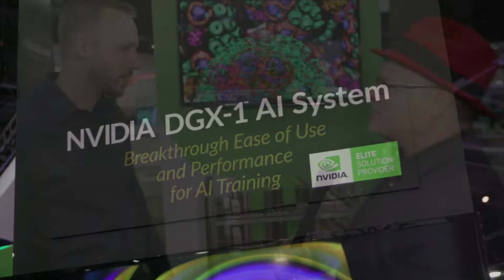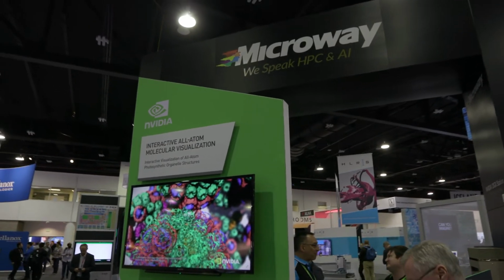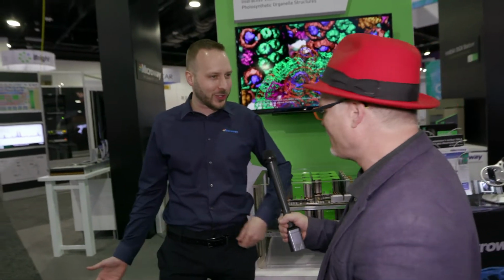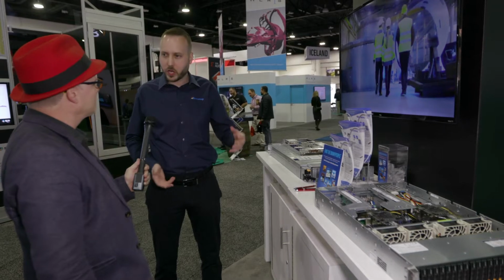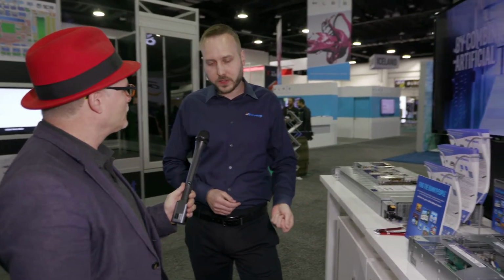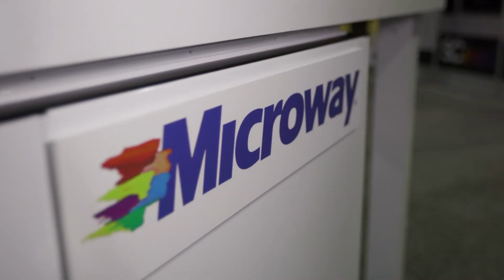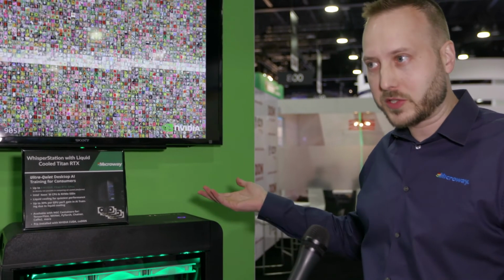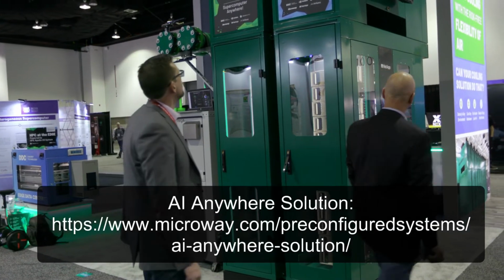Microway Showcases HPC & AI Solutions at SC19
In this video from SC19, Eliot Eshelman from Microway describes the company's innovative solutions for HPC & AI.

As Deep Learning enters the mainstream, NVIDIA DGX is uniquely positioned to provide the best performance when training neural networks and running production-scale classification workloads. To be successful, data scientists and artificial intelligence researchers require quick iterations of their neural network models. The NVIDIA DGX-1 and DGX- deliver the fastest performance available in the world.

"Since 1982, Microway has delivered performance optimized hardware for demanding users. We understand HPC and Deep Learning applications, system configuration, and optimization to their core. Our technical teams design a custom hardware solution around your unique computing needs. Our integration team ensures that your hardware is thoroughly burned-in and is delivered ready to run applications out of the box. You concentrate on what’s most important: your research."

The new AI – ANYWHERE solution, powered by NVIDIA DGX, from Microway & DDC, provides complete AI-ready infrastructure, within a self-contained, high density, modular DDC data center platform which can be rapidly deployed, in nearly any environment, without the need for data center space or resources. This platform removes traditional constraints associated with deploying HPC infrastructure, while providing a future-proof, and scalable environment which can support any number of DGX based systems."